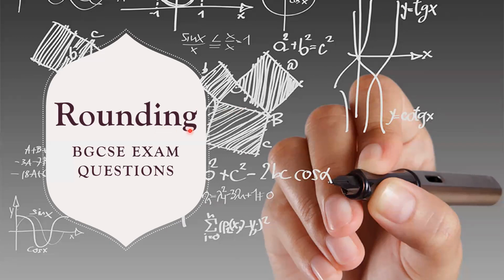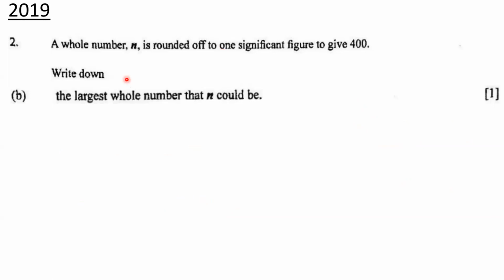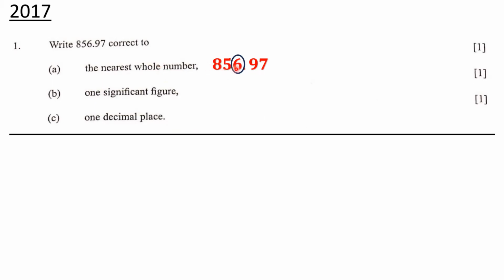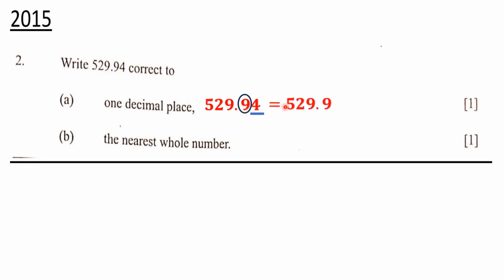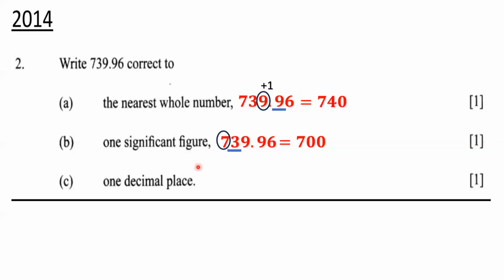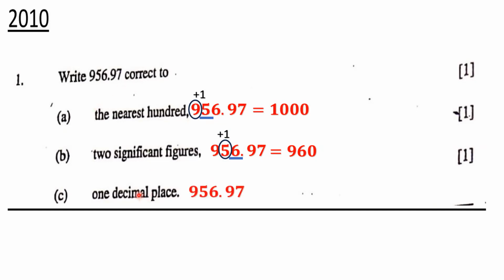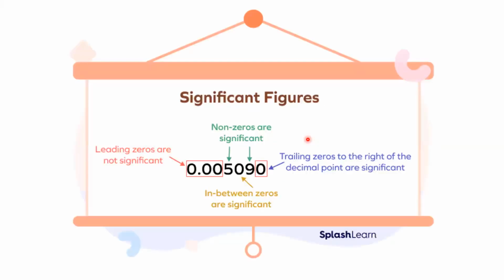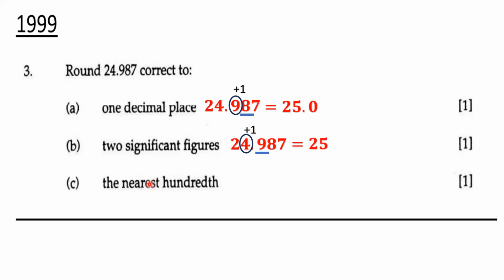Rounding: BGCSE PAPER TWO QUESTIONS